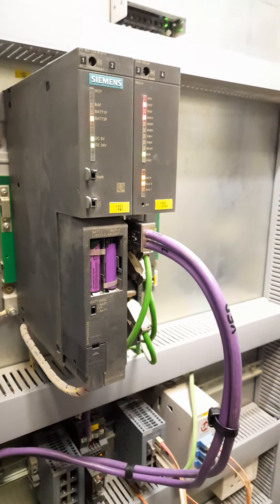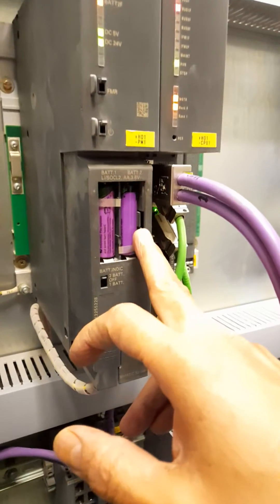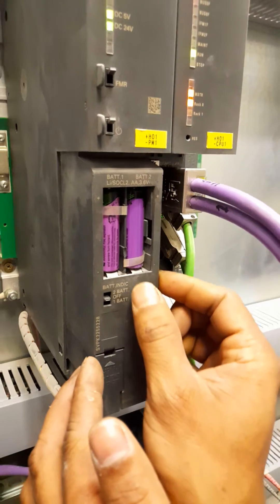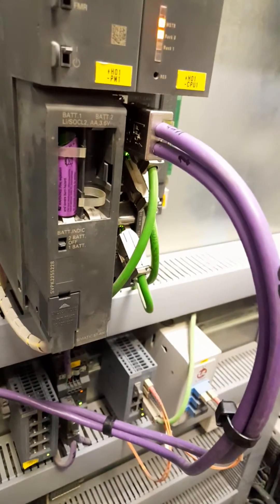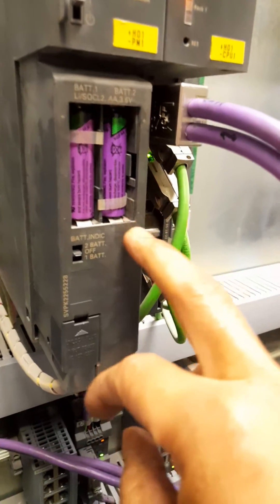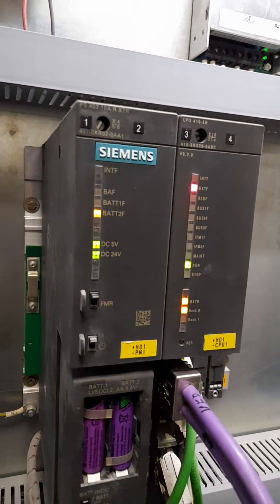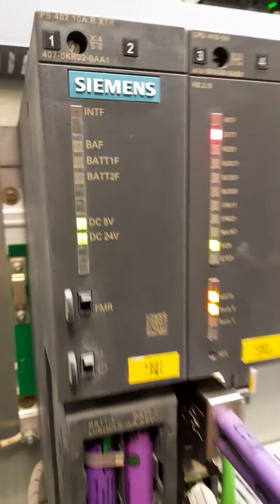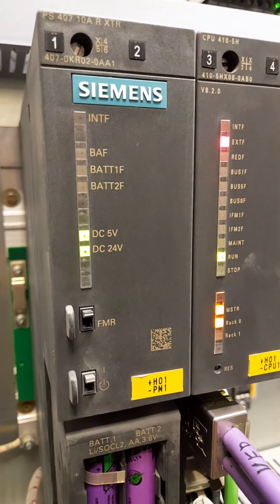Siemens SIMATIC S7-410 PLC buffer or back up battery change procedure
Backup battery
The power supply modules of the S7-400 have a battery compartment to accommodate one or two backup batteries (Lithium AA+, 3.6V, 2.3Ah). If two batteries are used and the BATT indication switch is set to 2BATT, the power supply module defines one of the two batteries as the backup battery. This assignment remains in force until the battery is empty. When the backup battery is completely discharged, the system switches to the reserve battery which is then in turn used as the backup battery for the duration of its life. If  BATT1F or BATT2F or BAF LED lits/illuminates then backup battery seems not working properly and we need to go for a replacement. In the event of a power supply failure, this battery buffers the set parameters and the memory contents (RAM) in CPUs and parameterizable modules via the back-plane bus. Furthermore, the backup battery permits restarting of the CPU following a power failure. Both the power supply module and the buffered modules monitor the battery voltage, and indicate when the battery is discharged.
The batteries can form a passivation layer due to longer storage in idle condition in warehouse of shelf. Depassivation takes place when the batteries are inserted in the power supply module.
Example of backup time calculation:
The capacity of the batteries is listed in the technical specifications of the power supply. The
typical and maximum backup current of the backed-up module is listed in the technical specifications of the module.
The typical backup current of a CPU is an empirically determined value. The maximum backup current is a worst-case value that is calculated based on the corresponding manufacturer specifications for the memory blocks.
The following technical specifications produce backup times for a CR with a PS 407 4A (6ES7407-0DA02-0AA0) and a CPU 417-4 (6ES7417-4XT05-0AB0) as the only backed-up module:
Capacity of the backup battery: 2.3Ah
Maximum backup current (including own requirement at power off) of the power supply: 100microA
Typical backup current of the CPU 417-4:225microA to 40deg C
A nominal capacity of less than 100% is to be assumed when calculating the backup time because  the backup battery is also affected at power on by regular depassivation.
A battery capacity of 63% of the nominal capacity produces the following values:
Backup time = 2.3AH * 0.63/(100+225)microA = (1.4499/325)*1000000 = 4458 h.

This produces a maximum backup time of 185 days.